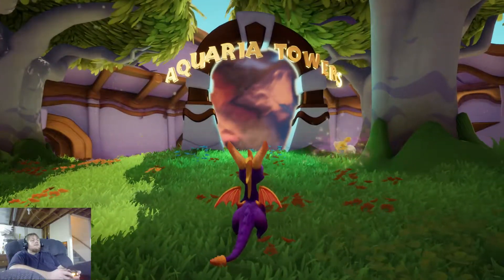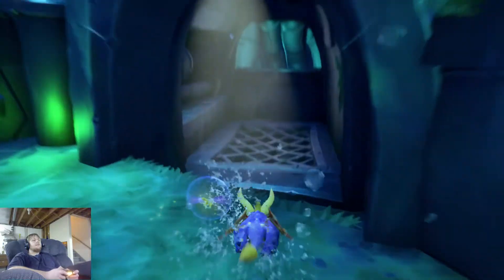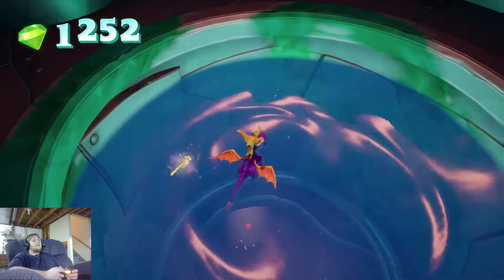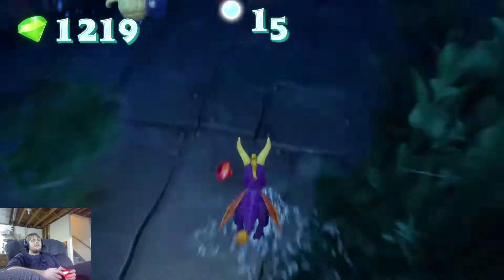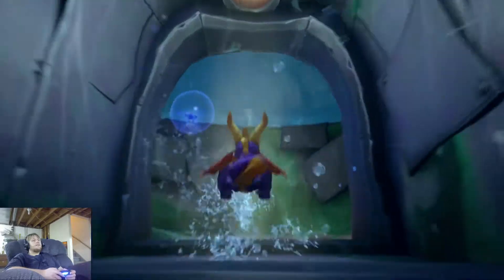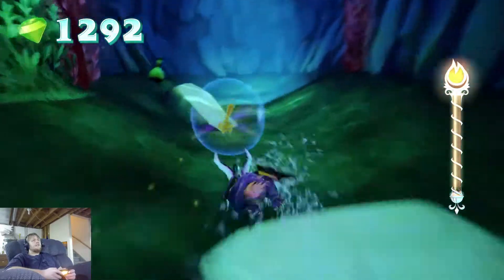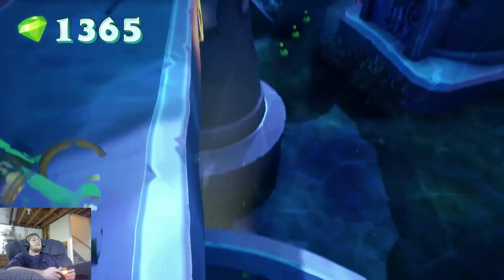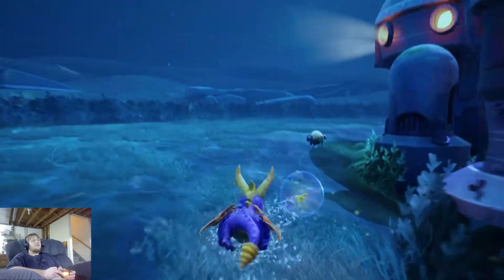Spyro 2: Ripto's Rage Reignited Trilogy Play Through Part 7 - Aquaria Towers!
Part 7 of my Spyro 2 Reignited Trilogy play through!

Where you will find reactions, unboxings, and hopefully more types of videos as I build my channel. I created my channel to entertain people around the world with my videos.

This video has been made to express my own opinion, I welcome all comments for opinions to be expressed on all my video, or the topic that the video is based on.

My Filming equipment:

Canon EOS Rebel T6:

LimoStudio AGG1318 Light Panel